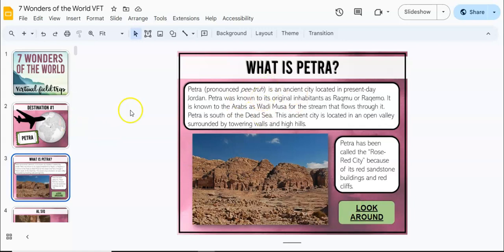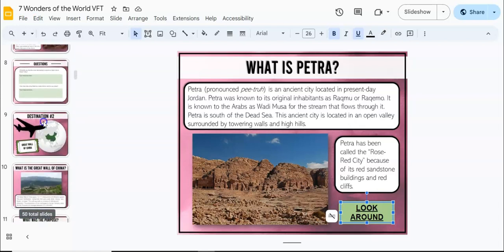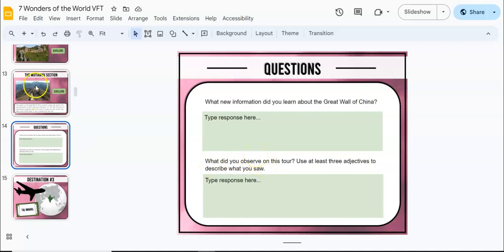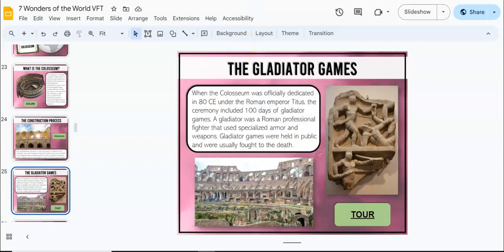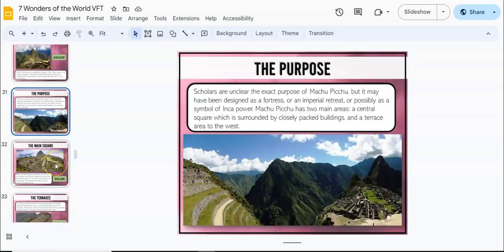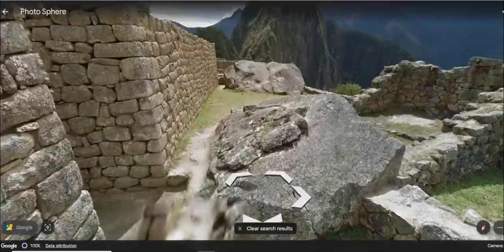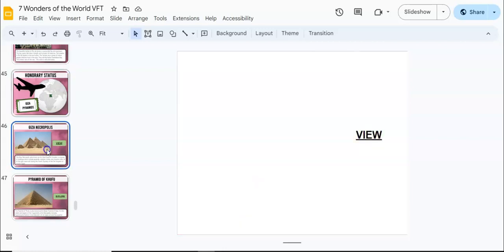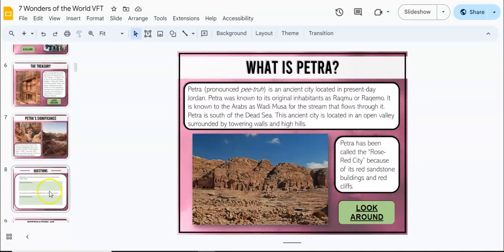Seven Wonders of the World Virtual Field Trip (Tutorial)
This is a quick behind-the-scenes look at my Seven Wonders of the World virtual field trip. This trip includes all of the content, critical thinking response questions, and Google Earth links.

Your students will learn about and travel to:
Petra (Jordan)
Great Wall (China)
Taj Mahal (India)
Colosseum (Italy)
Machu Pichhu (Peru)
Chichen Itza (Mexico)
Christ the Redeemer (Brazil)
Pyramids of Giza (Egypt) *Bonus Honorary Status